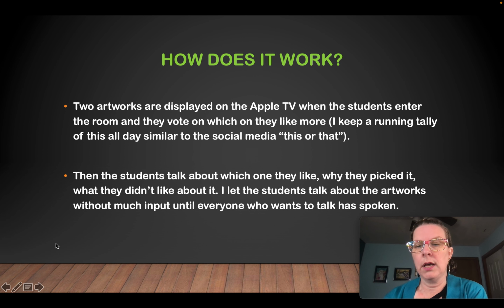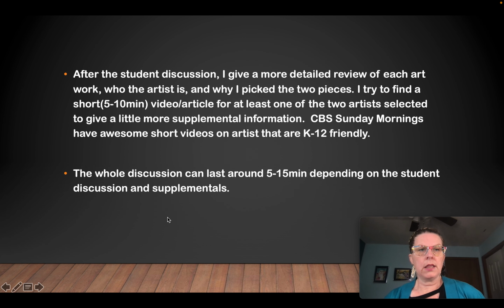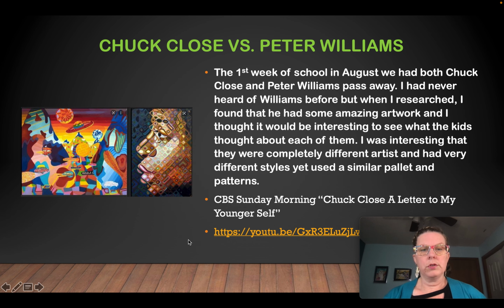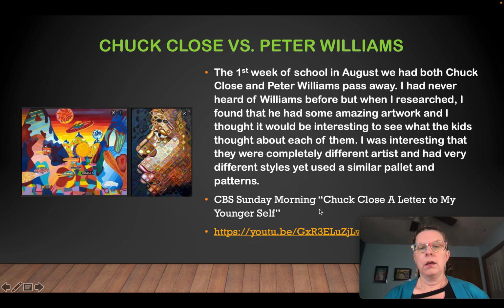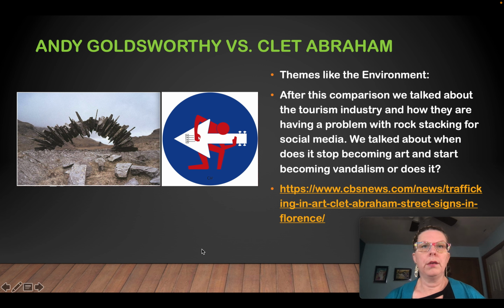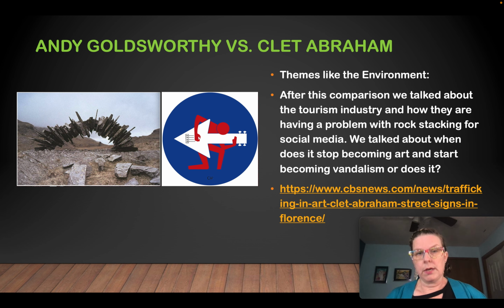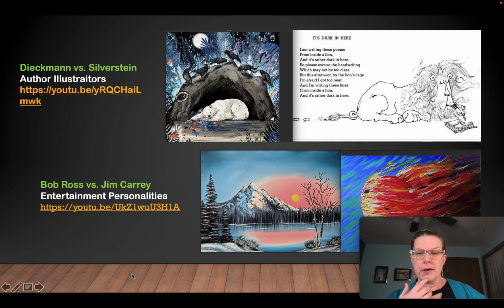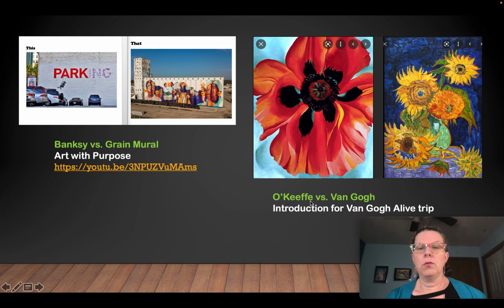This or That Art Awareness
This video is a overview of my "this or that" art awareness discussion process.